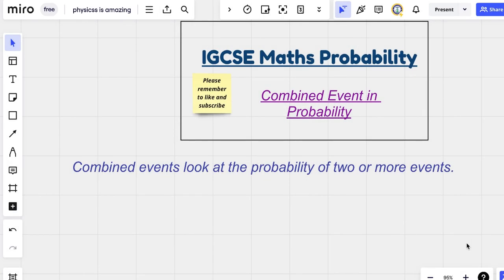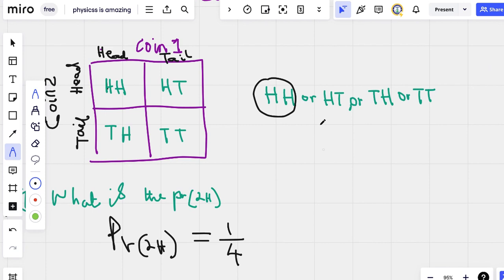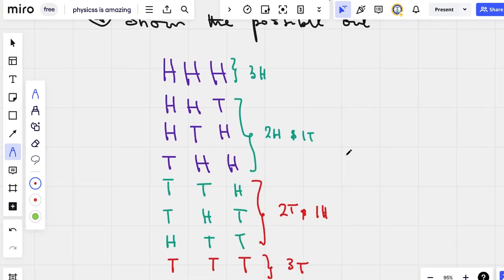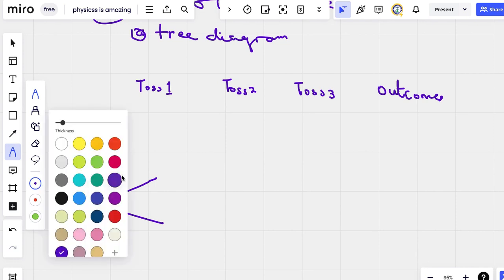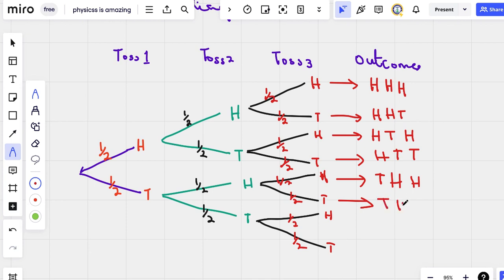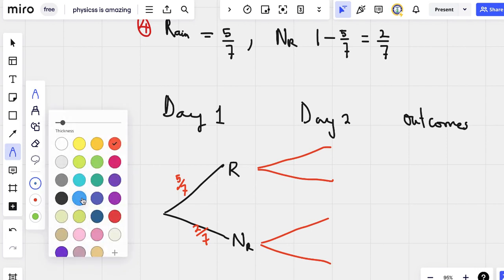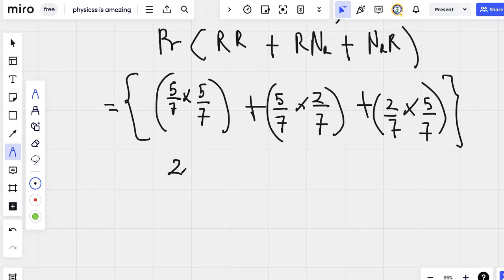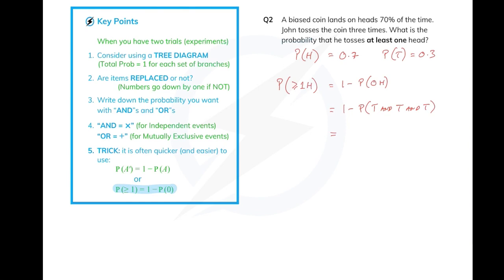IGCSE Maths Probability Combined Events | Maths Probability part 3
irst of many learning and training videos to ensure that every single person out there gets access to education.